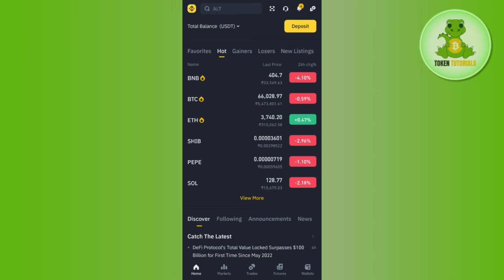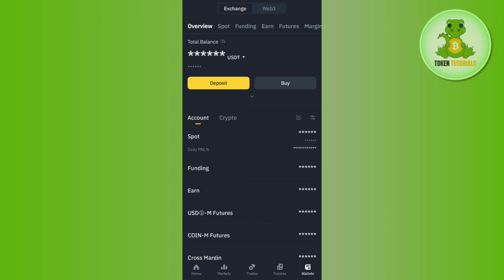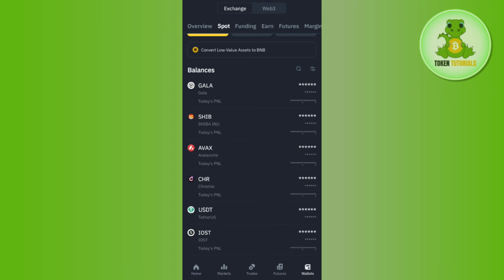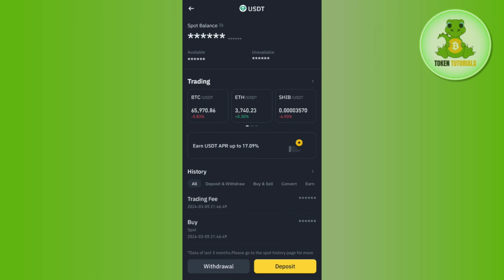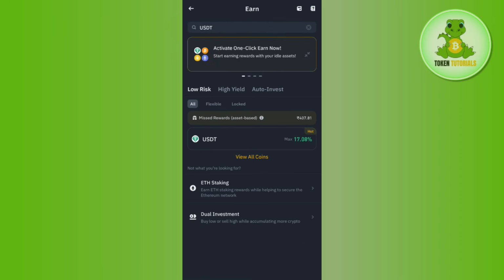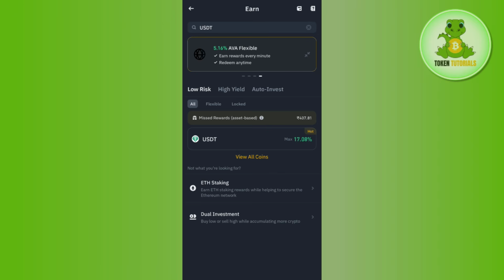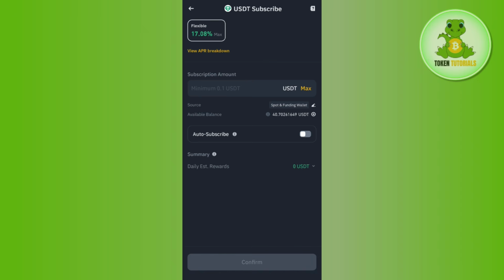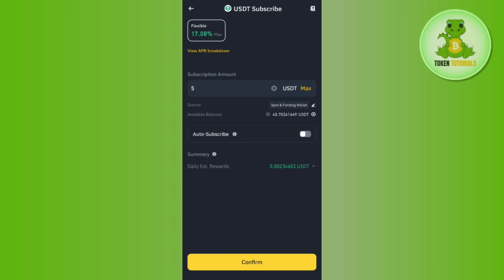How to Earn USDT in Binance | Get Free USDT | Make Money On Binance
Welcome to Token Tutorials! In each video, I will show you How to Earn USDT in Binance.